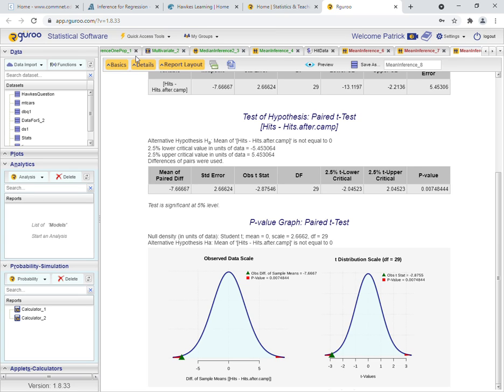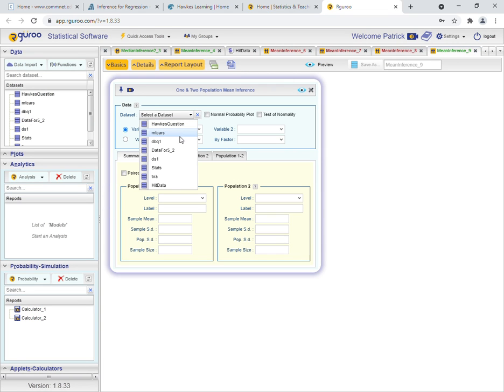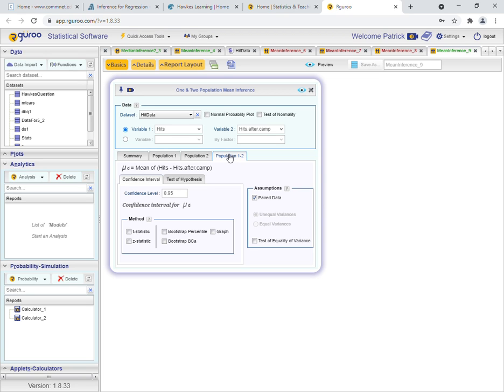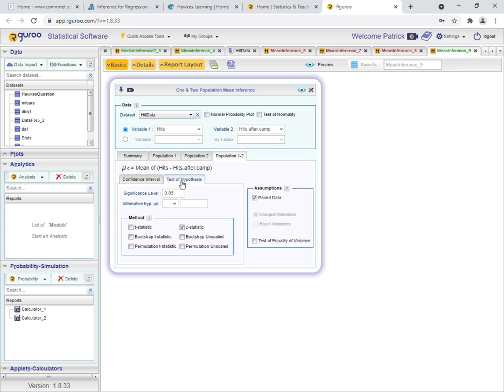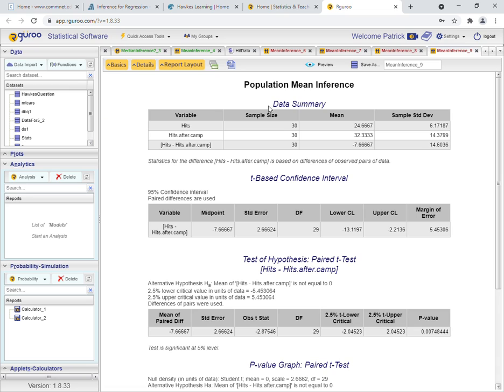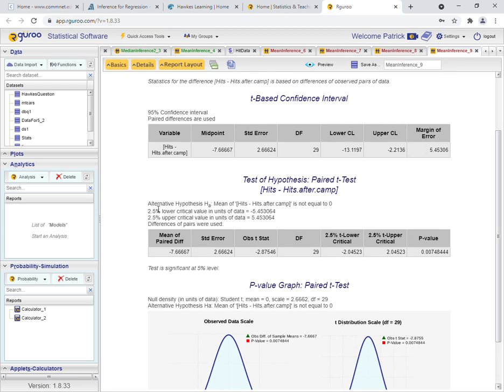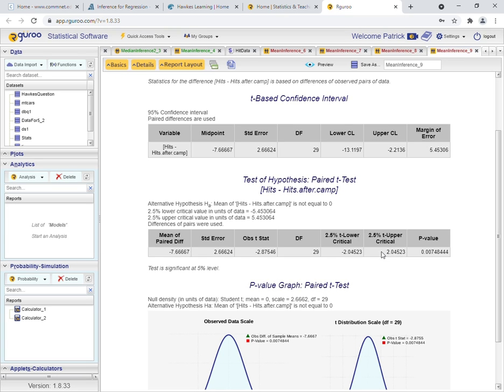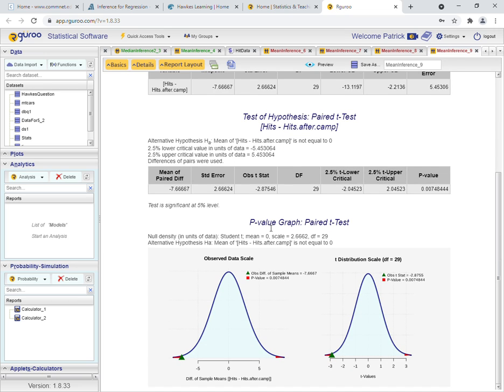Working with dependent samples in RGuroo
Demonstrating paired difference problems using Rguroo.